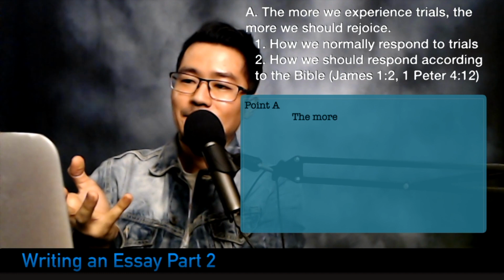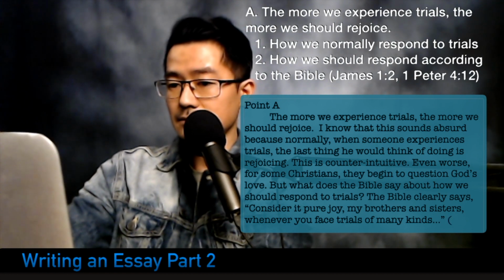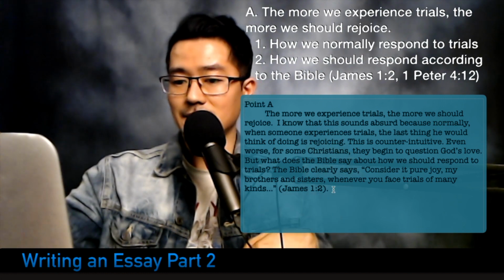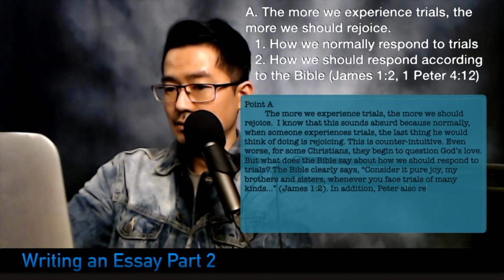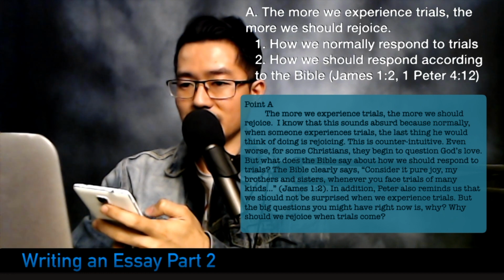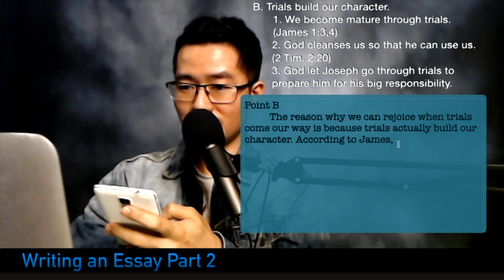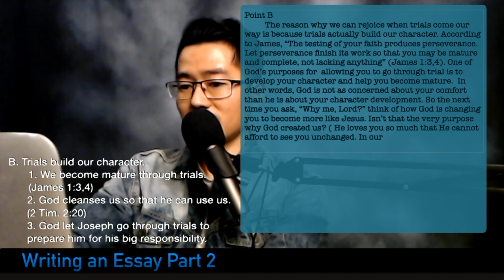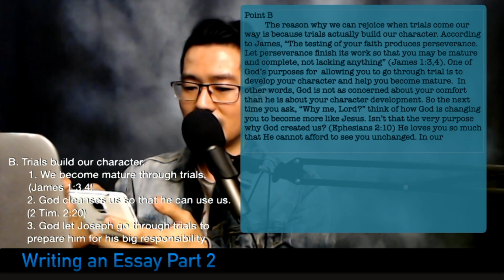Writing an Essay part 2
This video is about Writing an Essay part 2